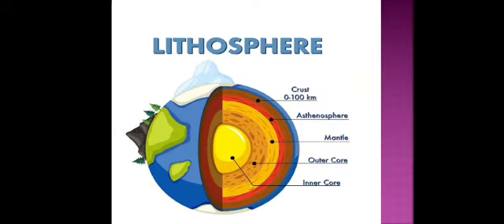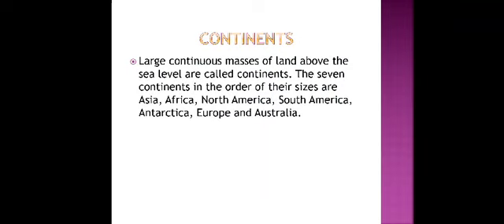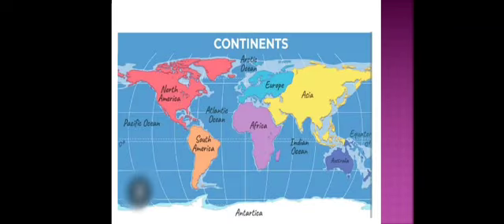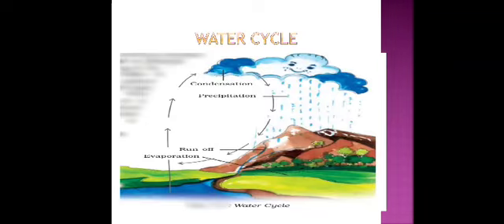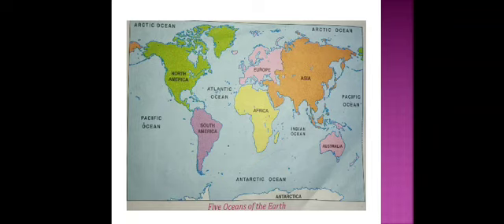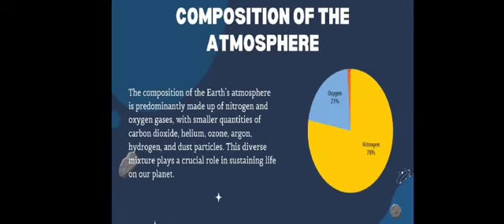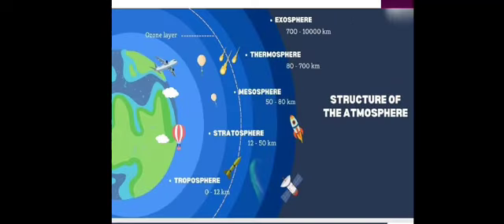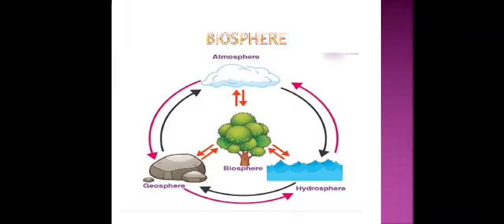CHAPTER 5 FOUR REALMS OF THE EARTH (GEOGRAPHY)